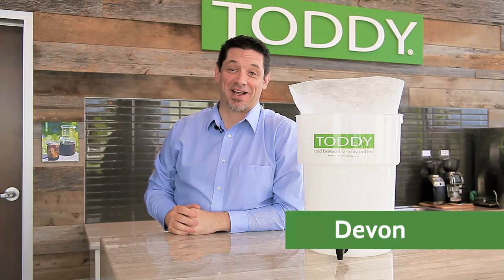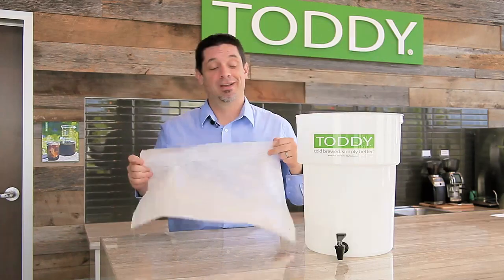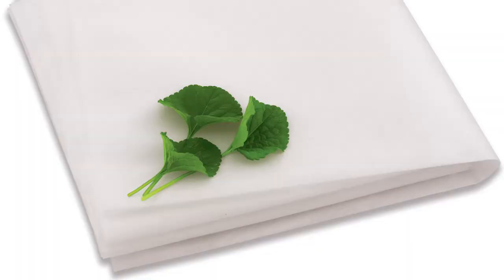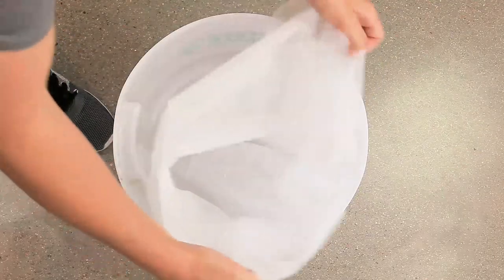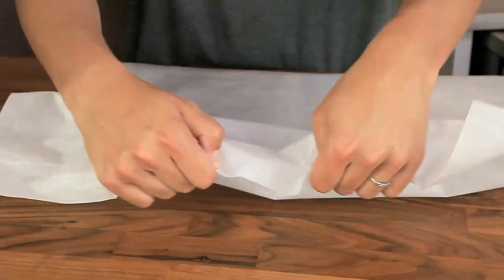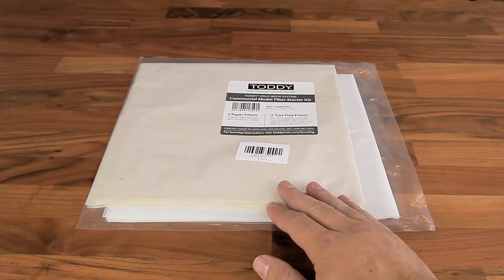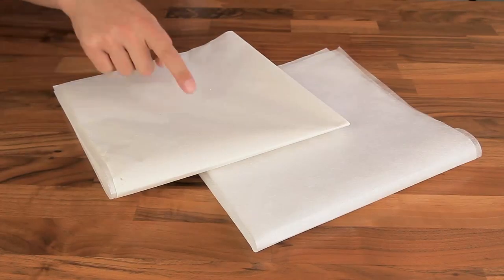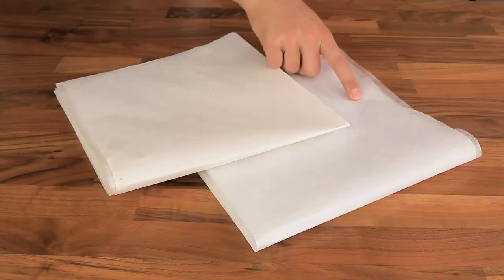Introducing - Toddy® Tree Free Filters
Introducing our new Toddy® Tree Free Filters compatible with the Toddy® Cold Brew System - Commercial Model.  In addition to being stronger than our standard Commercial Model Paper Filters when wet, the tear resistant Tree Free Filters do not require the use of the Toddy Commercial Model Strainer.  They also wont impart any additional flavors into your cold brew.

Try them today either in our Toddy Filter Starter Pack, or standard in each Toddy® Cold Brew System - Commercial Model.